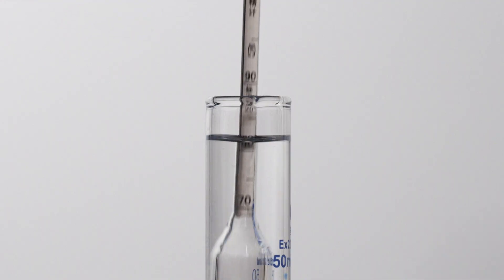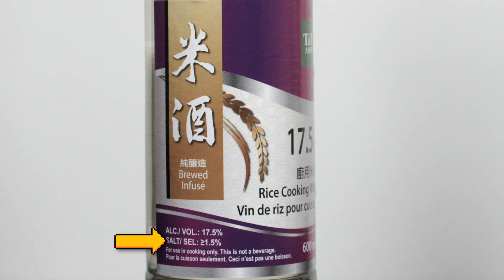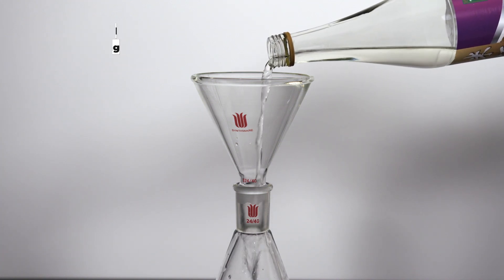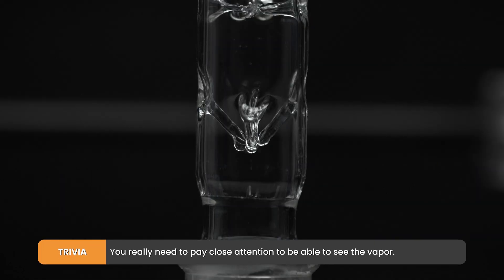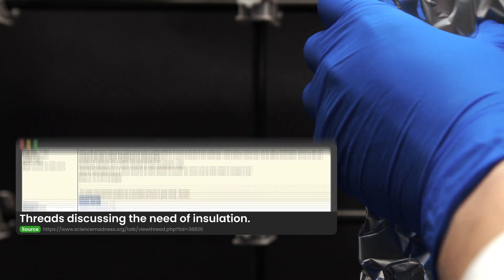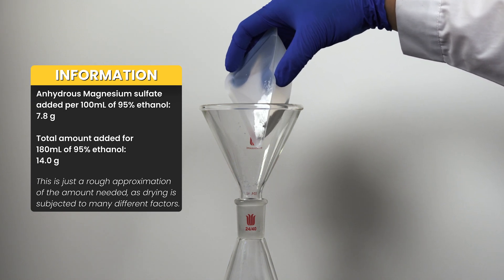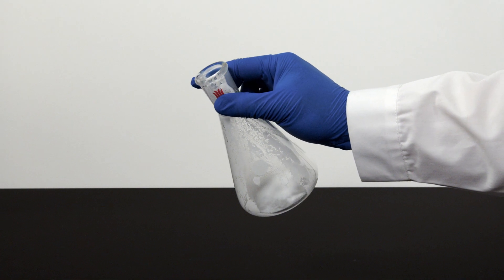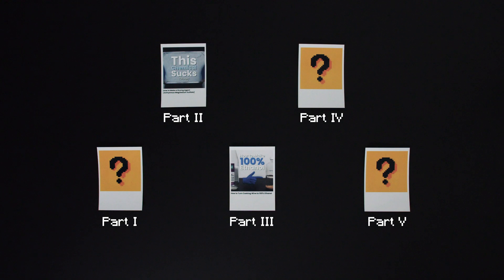How to Turn Cooking Wine to 100% Ethanol (Anhydrous)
This is a guide on making 100% ethanol (Anhydrous/absolute) from 2 simple household materials, cooking wine and magnesium sulfate (Bath salt).

🧪 Check out the links below if you need some basic glassware and equipment 🧪
Vevor 13pcs Distillation Set
Stonylab Heating Mantle 1000mL
Slendor Hotplate Stirrer

Note: These are some entry-level gear to kick-start your amateur chemistry journey.

🧪 Chemicals mentioned in this video 🧪
Epsom salt(For making drying agent)
95% Ethyl Alcohol(Need to be dried to 100% prior using)

Note: Cooking wine is much cheaper locally, but you can get some medical-grade ethanol and distill it to get rid of the denaturant.

Chapters:
0:00 - Preview
0:07 - Intro
0:36 - 0. Problem statement
1:15 - 1. Safety precautions and disclaimer
1:27 - 2. Material to be used
2:17 - 3. Assemble the distillation setup
3:05 - 4. Loading the distillation setup
3:35 - 5. Why cooking wine?
4:52 - 6. Why is fractional distillation needed?
5:49 - 7. Concept of fractional distillation and HETP
6:34 - 8. How to adjust the heat source and fractionating column
7:21 - 9. Differences between 95% and anhydrous ethanol
7:53 - 10. Selection of drying agent
8:41 - 11. How to dry ethanol
9:45 - 12. Redistill ethanol for purification
10:21 - 13. Analysis of the recovery rate and error
10:59 - 14. Proper storage of anhydrous ethanol
11:16 - 15. Cost breakdown
11:44 - 16. Not suitable for water-sensitive reactions
12:07 - 17. Join the Discord server!
12:16 - 18. Teaser of upcoming videos

References
1. Alvarez Alvarez, Victor & Mattedi, Silvana & Iglesias, Miguel & Gonzalez-Olmos, Rafael & Resa, J.. (2011). Phase equilibria of binary mixtures containing methyl acetate, water, methanol or ethanol at 101.3 kPa. Physics and Chemistry of Liquids. 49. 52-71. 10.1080/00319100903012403.

2. Hadrich, Bilel. (2009). IDENTIFICATION OF THE BEST MODEL AND PARAMETERS FOR T-Y-X EQUILIBRIUM DATA OF ETHANOL-WATER MIXTURE.

3. Williams, Bradley & Lawton, Michelle. (2010). Drying of Organic Solvents: Quantitative Evaluation of the Efficiency of Several Desiccants. The Journal of organic chemistry. 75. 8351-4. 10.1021/jo101589h.

4. Linnow, Kirsten & Niermann, Michael & Bonatz, Dennis & Posern, K. & Steiger, Michael. (2014). Experimental Studies of the Mechanism and Kinetics of Hydration Reactions. Energy Procedia. 48. 394–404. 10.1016/j.egypro.2014.02.046.

5. Sciencemadness: Insulation on fractional distillation?

7. LibreTexts Chemistry: Fractional Distillation of Non-ideal Mixtures (Azeotropes)

8. LibreTexts Chemistry: 5.3B: Fractionating Columns

10. The Manual for the Home and Farm Production of Alcohol Fuel

11. @ChemSurvival A Brief Introduction to Fractional Distillation (accessed Mar 15, 2024)

12. @TechIngredients Distilling ALCOHOL With Our New Reflux Still! (accessed Mar 15, 2024)

13. @NileRed How to make anhydrous ethanol (100% alcohol) (accessed Mar 15, 2024)

14. Book: Practical Skills in Chemistry, by Dean, John R.; Jones, Alan M.; Holmes, David; Reed, Rob; Weyers, Jonathan

15. Book: Laboratory Techniques in Organic Chemistry, Jerry Mohrig; David Alberg; Gretchen Hofmeister; Paul Schatz: Christina Noring Hammond

612